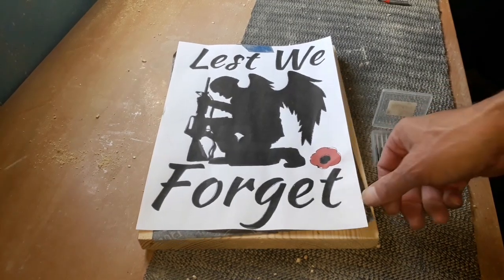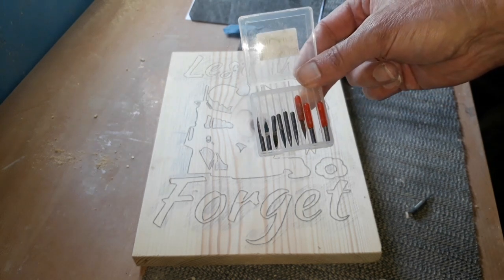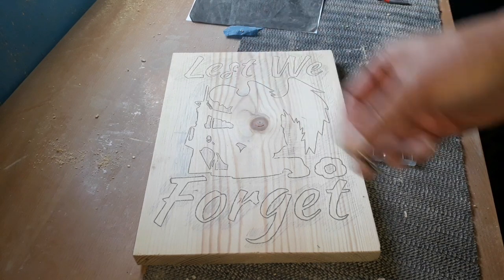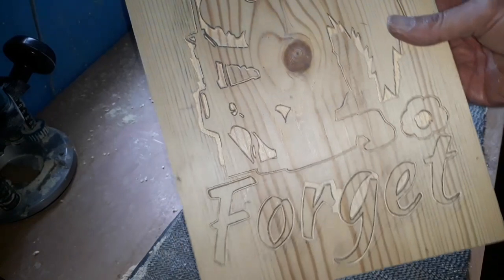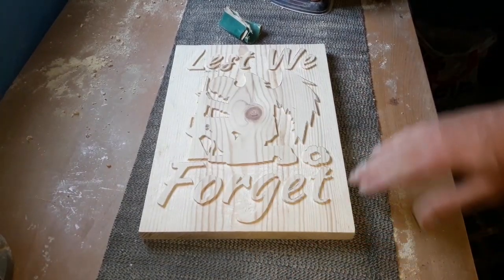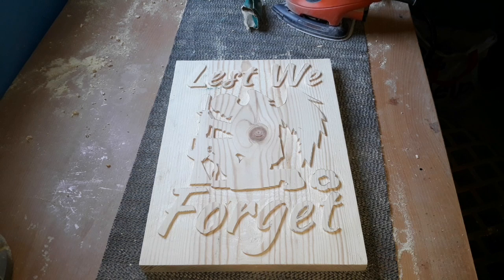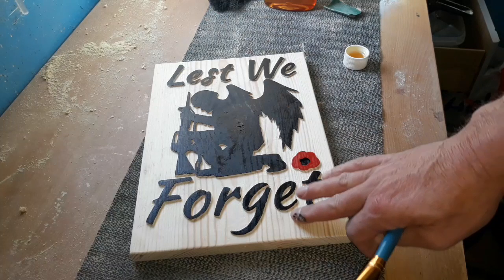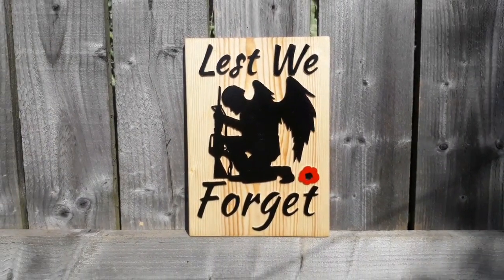Lest we Forget plaque, Router project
8.5"x12" on pine, routed out with cnc bits..and mill end bit for clear out ..